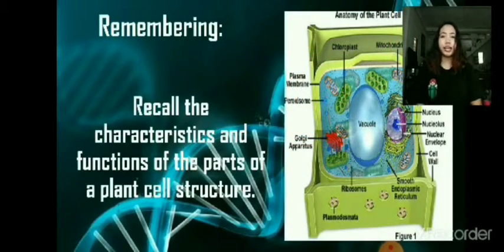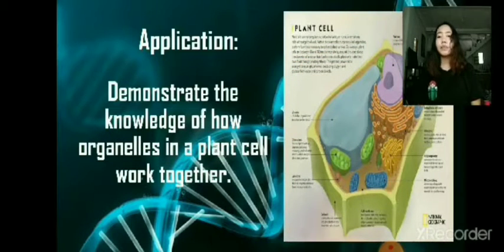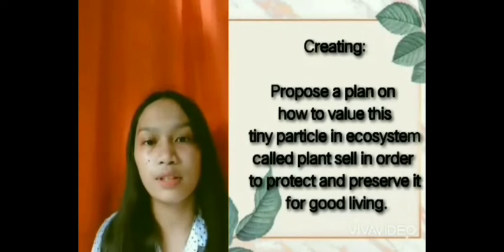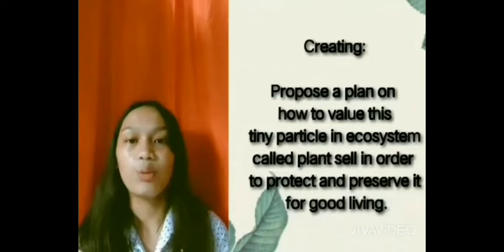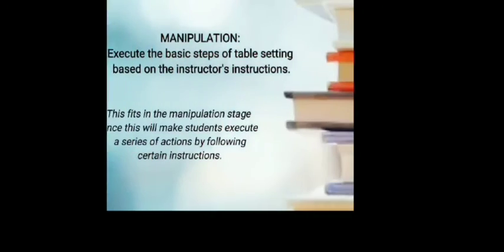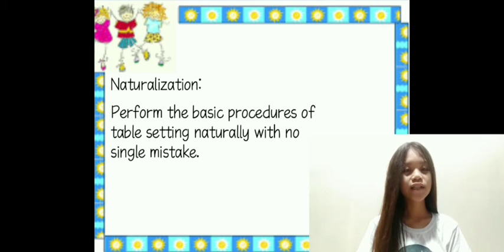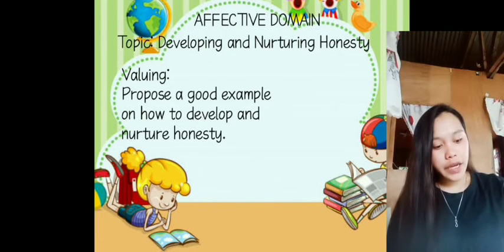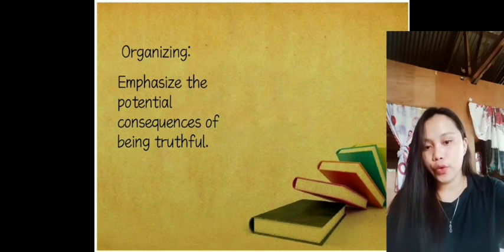Oral Presentation Group II-BEEd 2C